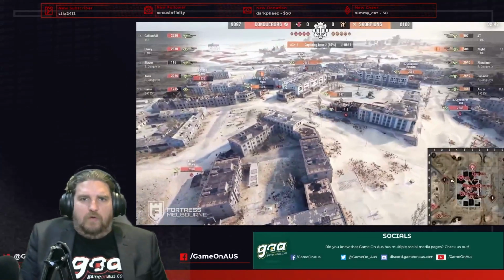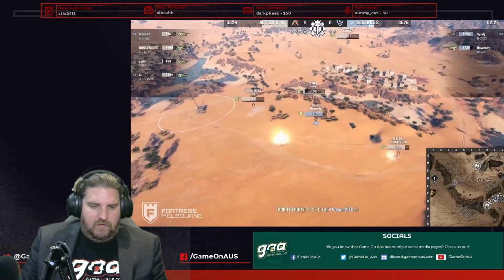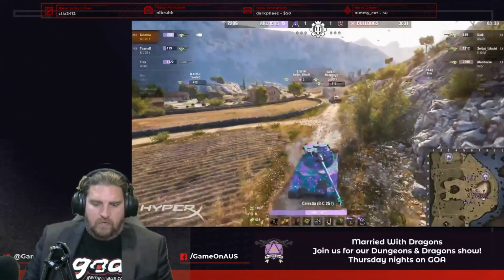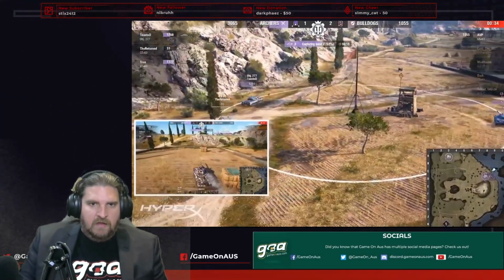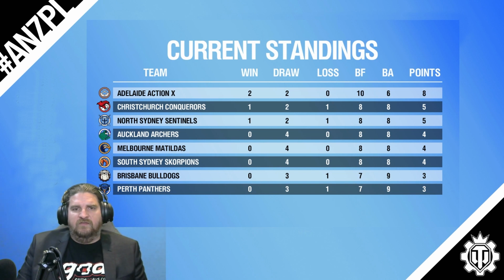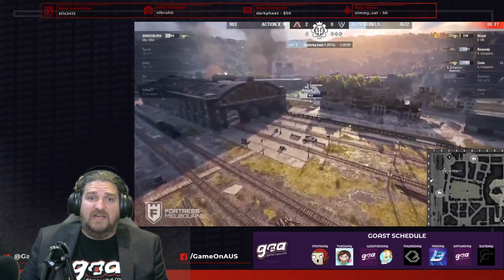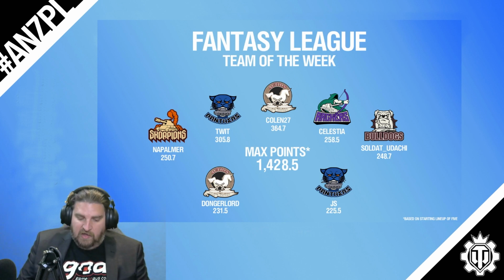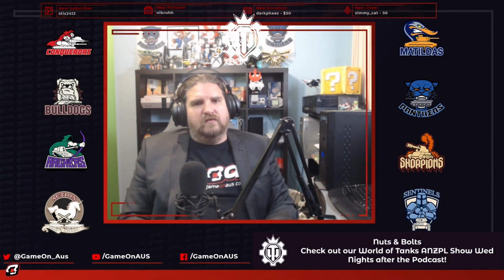Nuts & Bolts Ep 6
Welcome to Nuts & Bolts, Game On Aus's World Of Tanks ANZ Premier League show!

In this episode Str8JaktJim talks about round 4 of the ANZPL, round 1 of ANZBL, plus TankFacts!

World Of Tanks ANZPL Season 2 launches 12th March at 4pm AWST\6pm AEST\7pm AEDT
Register for World Of Tanks ANZ Division 2 before the 12th March